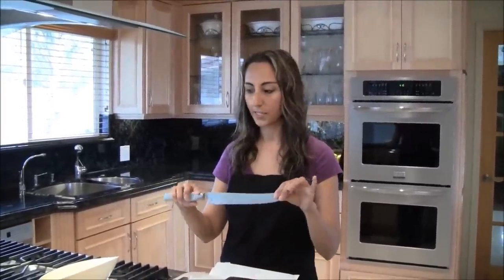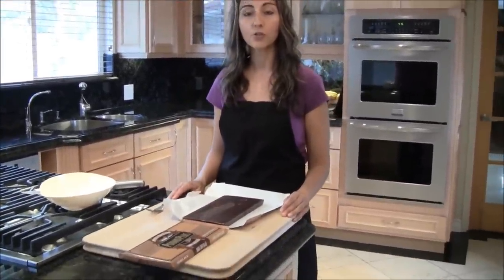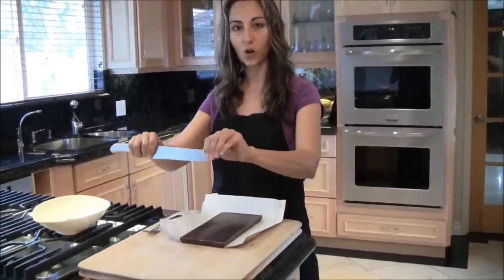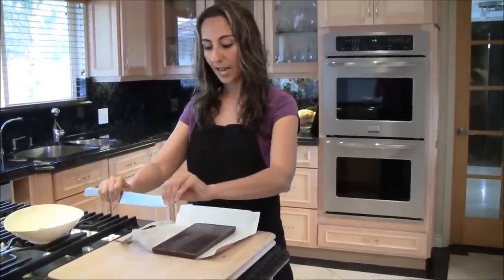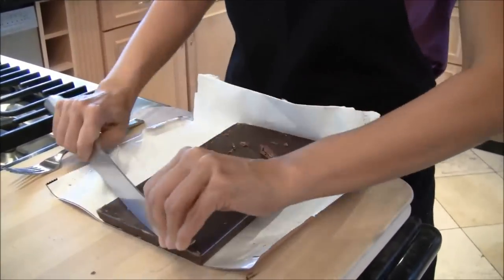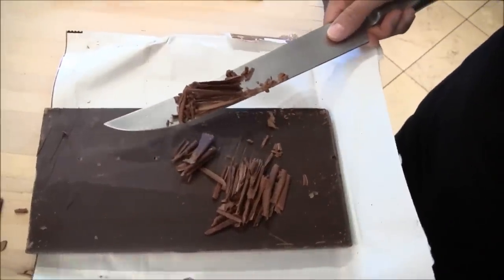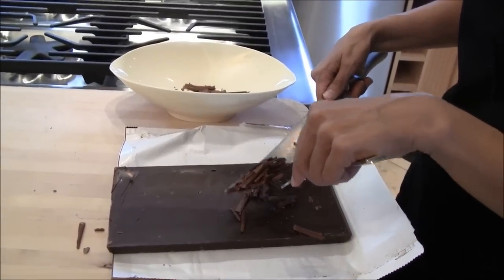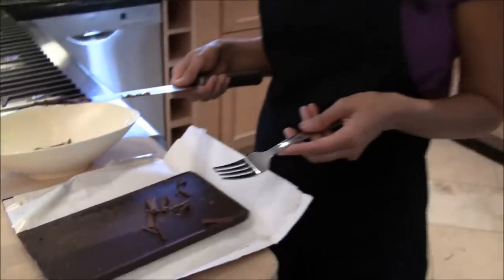How to make chocolate shavings for cake design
Learn how to quickly and easily shave chocolate for your cake and pastry decorations and designs. Chocolate shavings is great for decorating cakes, cupcakes, rollets, black forest cake, Yule Log cake, Bush Noelle cake, and other desserts and pastries.